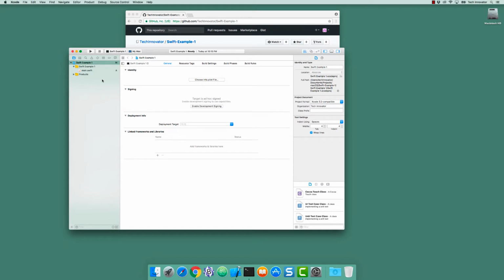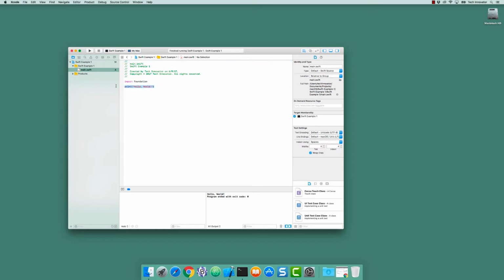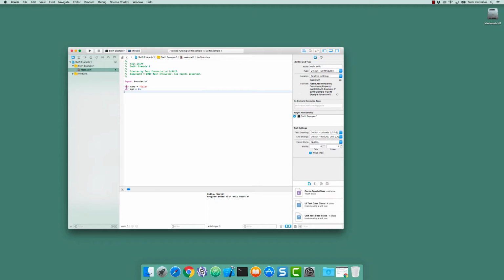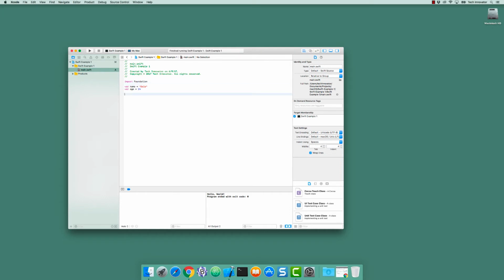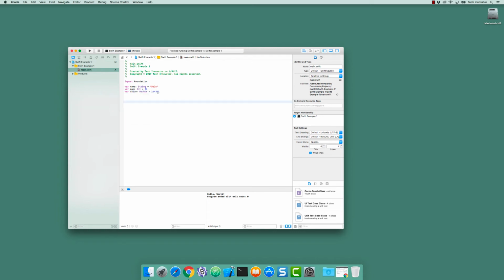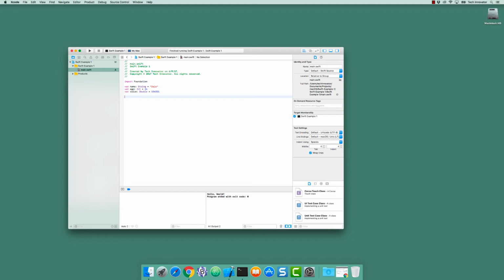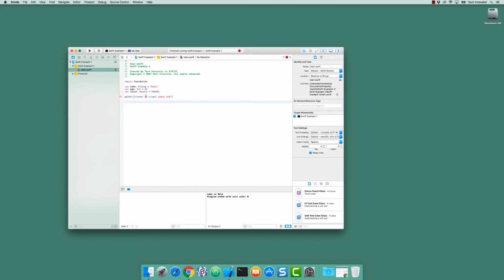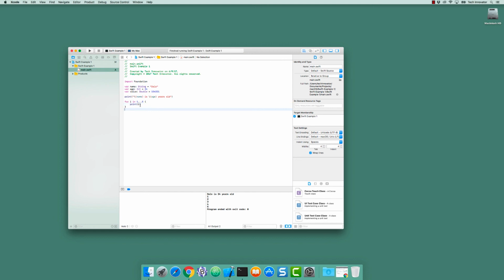Swift Example 1 - macOS command line app demonstrating basic Swift